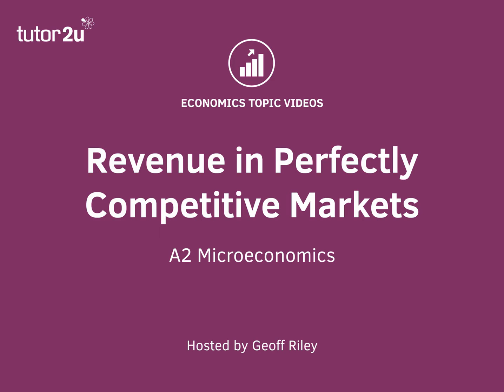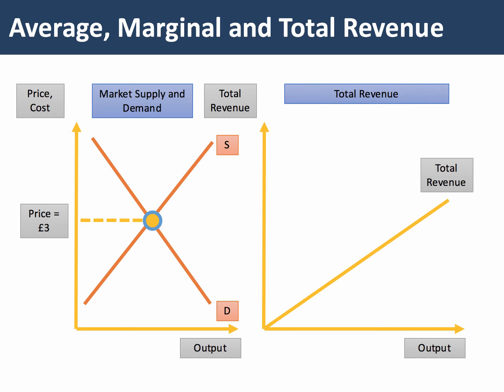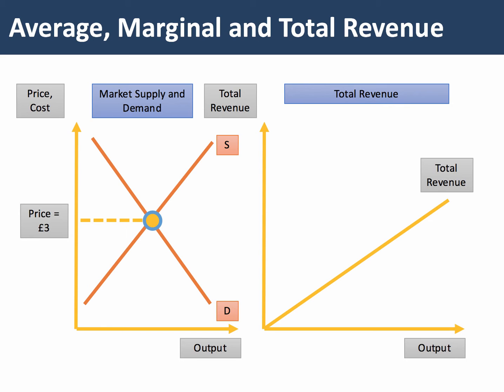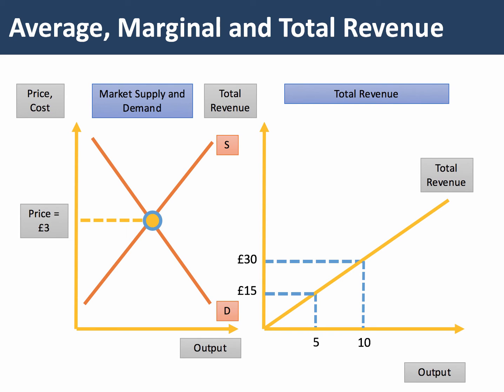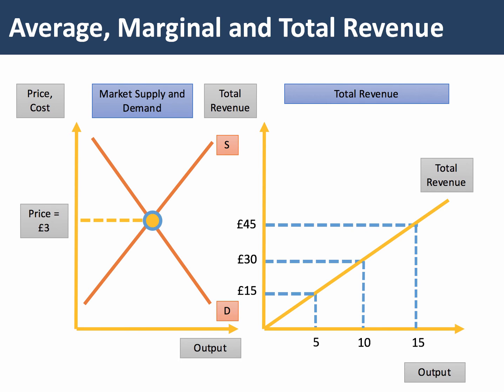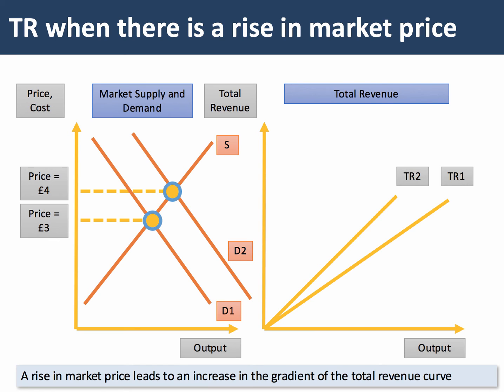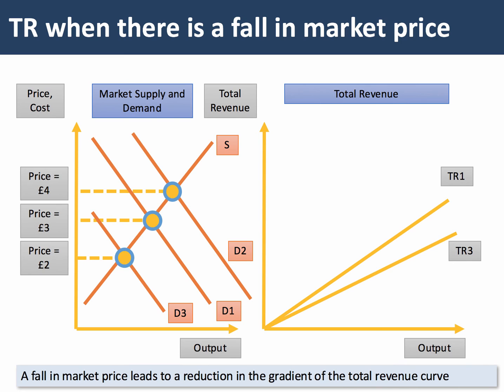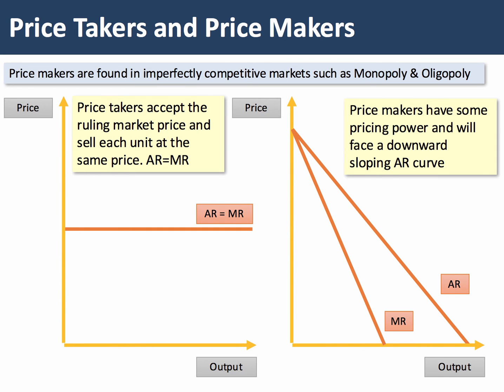Revenue in Perfectly Competitive Markets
This short revision video explains the linear total revenue curve for a firm in perfect competition. Firms are price takers and their average and marginal revenue are the same.​​